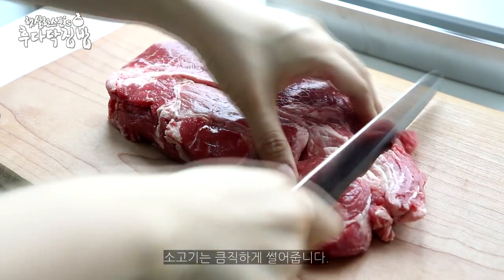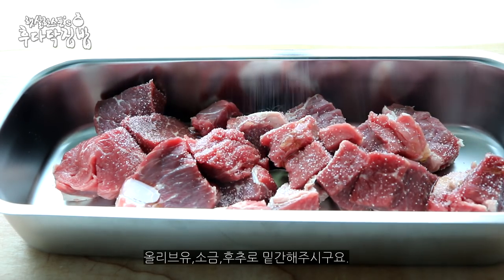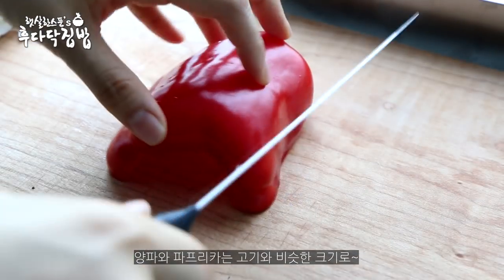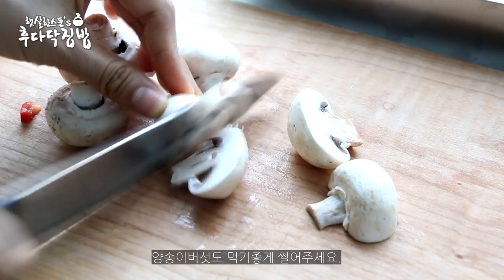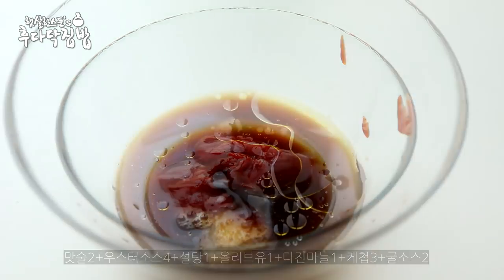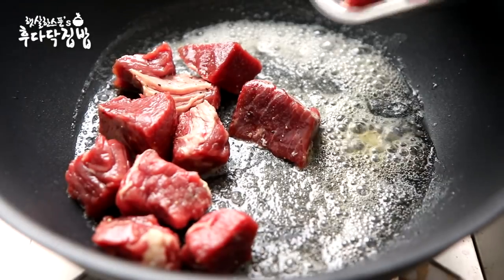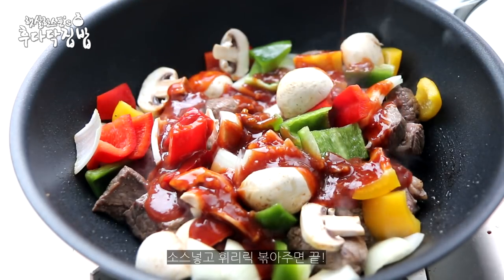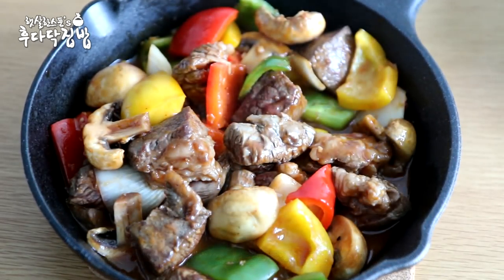찹스테이크 만들기, 소스도 맛있게~ 소고기요리 Chop Steak Recipe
집에서도 근사한 찹스테이크 만들기!

암요, 가능한 일이지요^^
두툼한 등심 또는 안심
여기에 신선한 파프리카와 양파, 버섯만 있으면
쉽게 만들 수 있는 요리랍니다.

물론 찹스테이크 소스가 중요하죠!
우스터소스와 케첩을 베이스로 만든 찹스테이크 소스,
맛이 일품이더라구요!

구체적인 레시피는 영상을 참고하시구요 :D
맛있는 찹스테이크 만들어 행복하게 즐기세욜~!!

Chop Steak Recipe